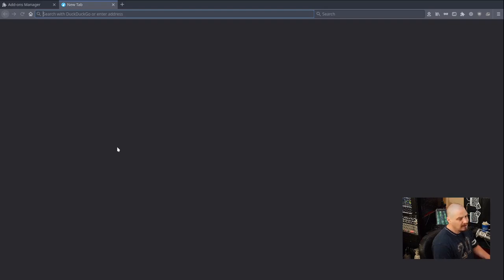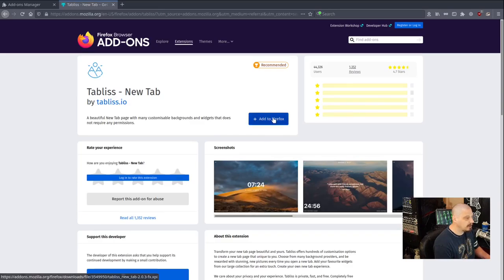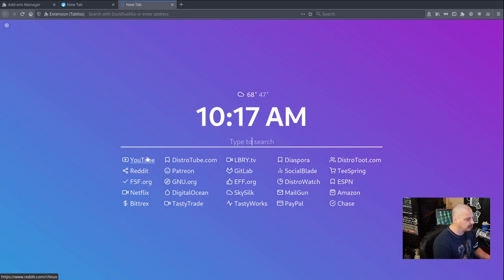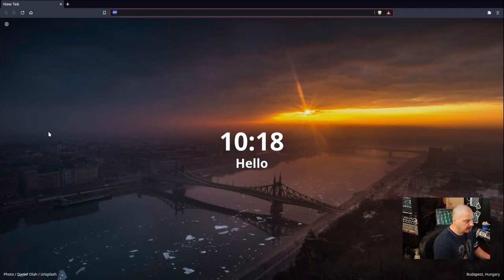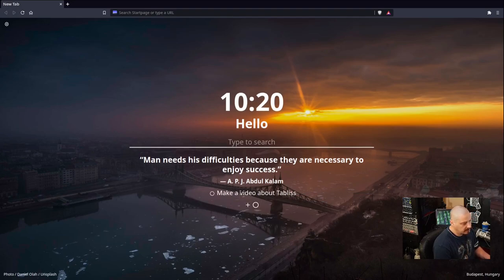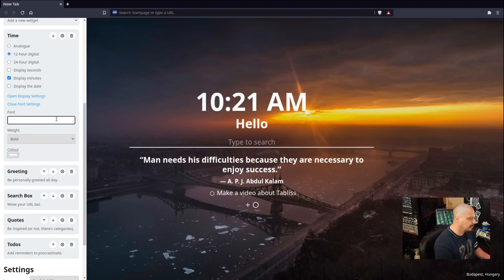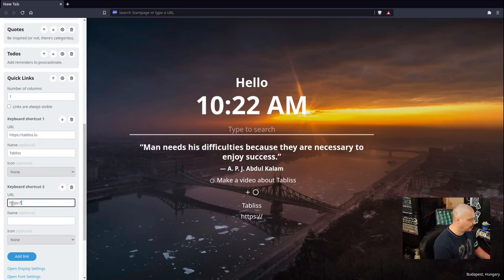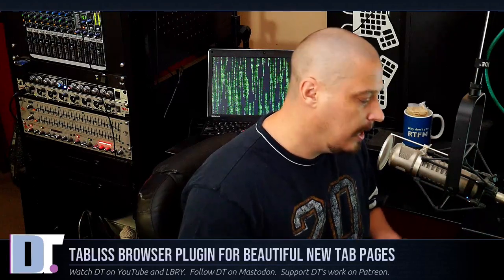Tabliss Is A "New Tab" Plugin For Firefox and Chrome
Tabliss is a beautiful, customisable "New Tab" page for Firefox and Chrome, and the browsers that base of Firefox and Chrome (such as LibreWolf and Brave).  In particular, it solves the "empty tab" problem that I was having on LibreWolf.